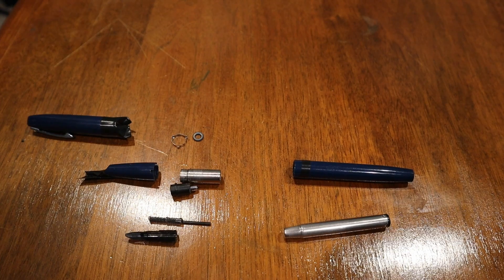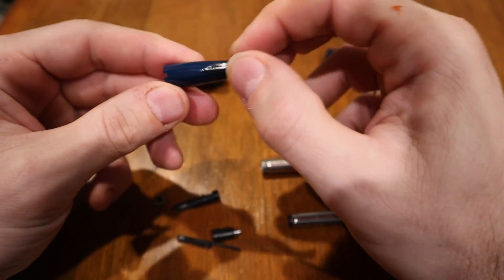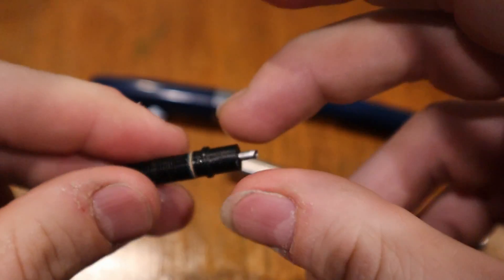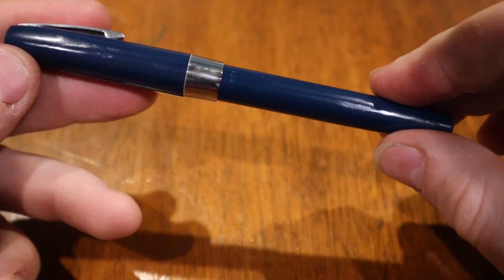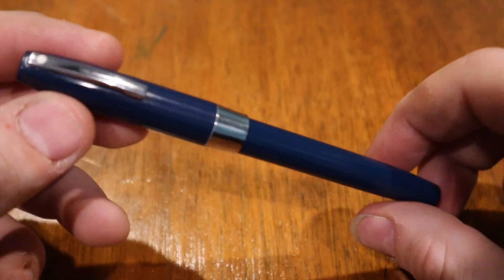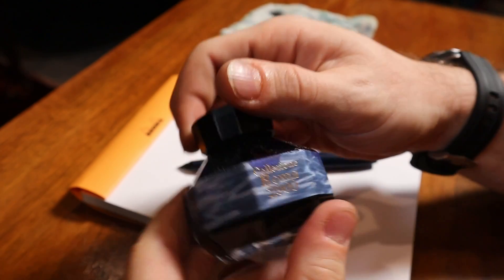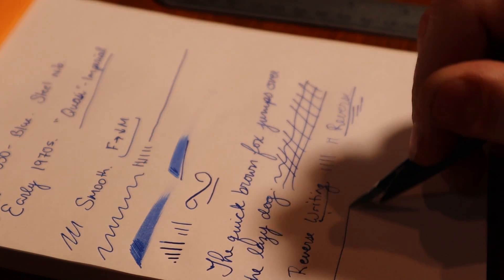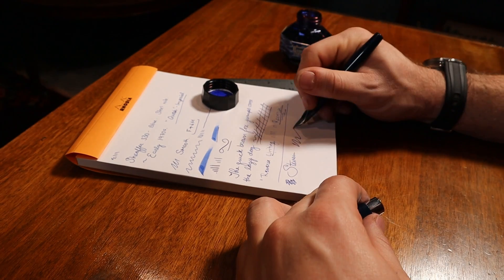Sheaffer 330 (Quasi-Imperial) - restoration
This restoration began with me believing I had a variation of the Sheaffer Imperial Line. So the restoration began as you would expect - screw things apart, heat and soak as needed, and remove all the small bits for a good, thorough cleaning.
The pen itself is very straight forward in design. It definitely feels well made and timeless. The plastic body polished up amazing well with only a couple small imprints to preserve. It's so annoyingly blue and beautiful that I hate to touch it and get my fingerprints back on it.
This particular pen came with an original squeeze converter with a nice supple silicone sac. This worked very well with the writing sample, making me feel this would be a great everyday carry and workhorse pen.
However, the nib was the most surprising. Steel nibs aside, this one wrote like a dream. It was smooth and fine and laid down a juicy line.
However, when I came down to identifying this particular pen, I found that I was dealing with a "Quasi-Imperial" - as the FP collecting community would call it. While not named such by Sheaffer, its design and overall feel is right in line with the more top-tier imperial line. The steal nib and trim, along with the slightly redesigned body (more round rather than trapezoidal) make this a Sheaffer 330, instead.

Overall happy with the way this pen turned out. Happy to have learned a bit of nuance in the always confusing fountain pen naming conventions of each company. Hope this opens up a new pen option to those who collect.